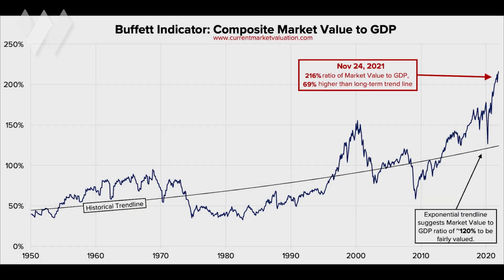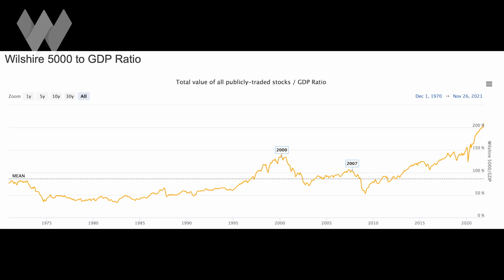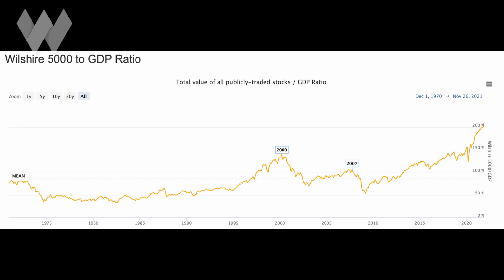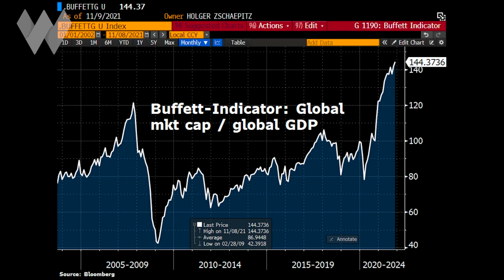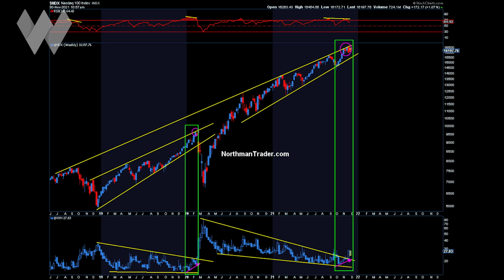Markets Are At Record Risk Levels, Technical Analysis Reveals -- Proceed with Caution | Sven Henrich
& then SCHEDULE YOUR FREE PORTFOLIO REVIEW with Wealthion's endorsed financial advisors

In attempt to determine what the markets will do from here, we usually analyze the big macro trends on this program. The macro view helps us estimate what "should" happen next.

But to improve our overall understanding, we also need to take into account what "is" happening right now. And what history tells us has happened in the past, when similar set-ups occurred.

And for that perspective, we turn to Technical Analysis -- the charts, patterns and statistical data that help us visualize & comparatively assess price action.

Today we're extremely fortunate to be joined by one of the best technical analysts in the business today, Sven Henrich.

Sven runs NorthmanTrader.com, where he publishes a prodigious amount of highly respected daily analysis and commentary on market prices.

At Wealthion, we show you how to protect and build your wealth by learning from the world’s top experts on finance and money. Each week we add new videos that provide you with access to the foremost specialists in investing, economics, the stock market, real estate and personal finance.

We offer exceptional interviews and explainer videos that dive deep into the trends driving today's markets, the economy, and your own net worth. We give you strategies for financial security, practical answers to questions like “how to grow my investments?”, and effective solutions for wealth building tailored to 'regular' investors just like you.

There’s no doubt that it's a very challenging time right now for the average investor. Above and beyond the recent economic impacts of COVID, the new era of record low interest rates, runaway US debt and US deficits, and trillions of dollars in monetary and fiscal stimulus stimulus has changed the rules of investing by dangerously distorting the Dow index, the S&P 500, and nearly all other asset prices. Can prices keep rising, or is there a painful reckoning ahead?

Let us help you prepare your portfolio just in case the future brings one or more of the following: inflation, deflation, a bull market, a bear market, a market correction, a stock market crash, a real estate bubble, a real estate crash, an economic boom, a recession, a depression, or another global financial crisis.

Put the wisdom from the money & markets experts we feature on Wealthion into action by scheduling a free consultation with Wealthion’s endorsed financial advisors, who will work with you to determine the right next steps for you to take in building your wealth.

SCHEDULE YOUR FREE WEALTH CONSULTATION with Wealthion's endorsed financial advisors

Follow Adam on Twitter @menlobear

Follow Sven on Twitter @northmantrader

We strongly recommend that any potential decisions and actions you may take in your investment portfolio be conducted under the guidance and supervision of a quality professional financial advisor in good standing with the securities industry. When it comes to investing, past performance is no guarantee of future results. Any historical returns, expected returns, or probability projections may not reflect actual future performance. All investments involve risk and may result in partial or total loss.